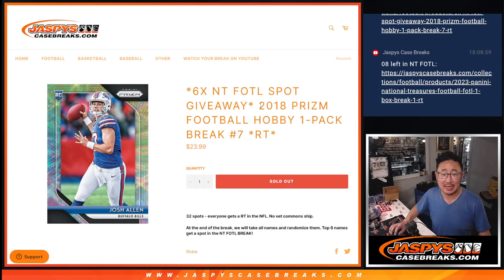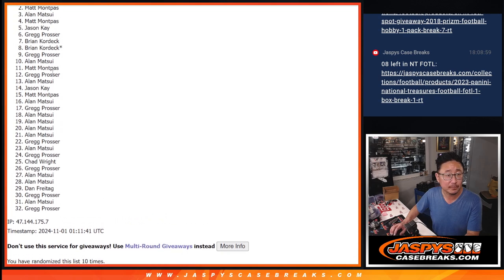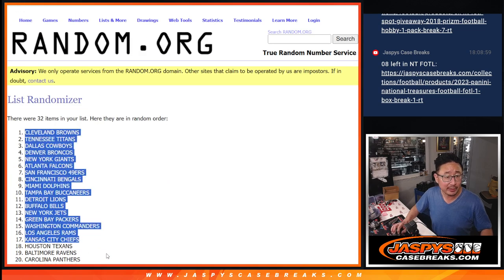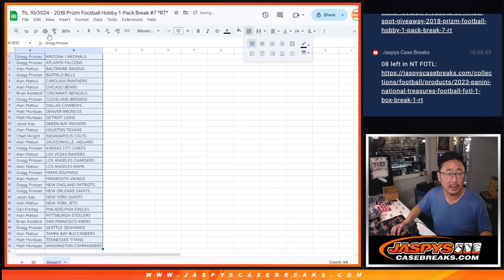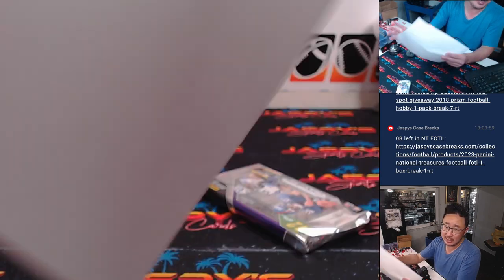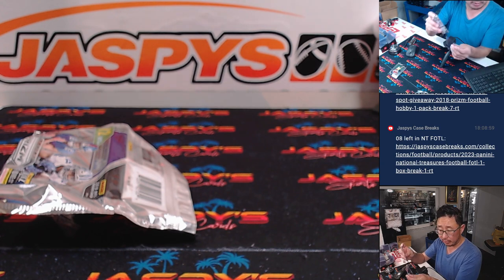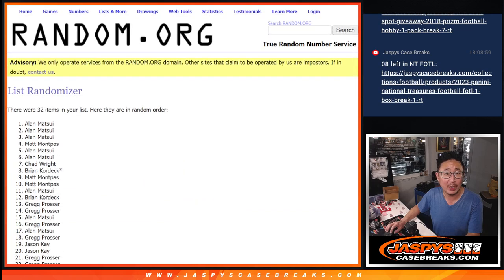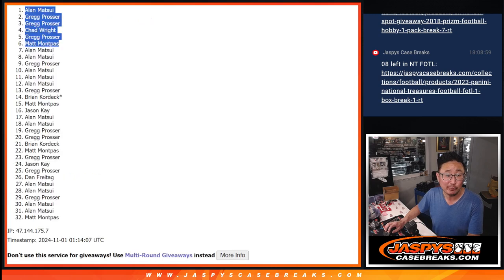Th, 10/31/24 - 2018 Prizm Football Hobby 1-Pack Break #7 *RT*